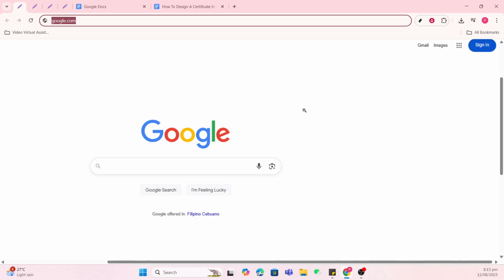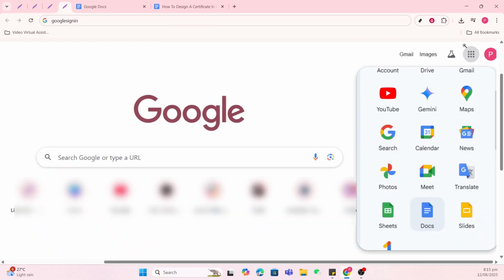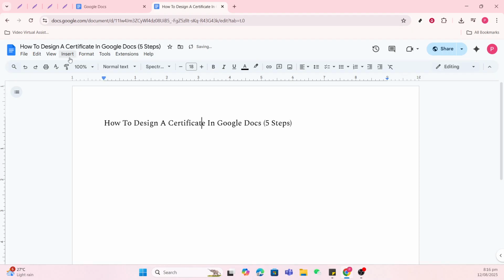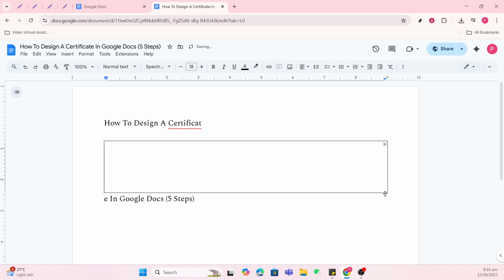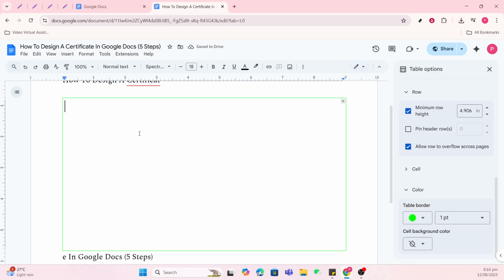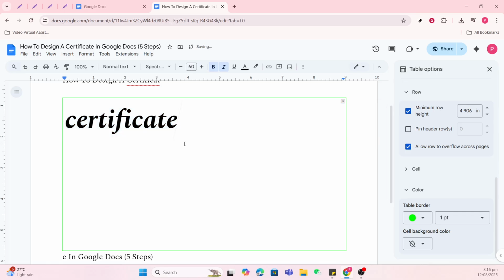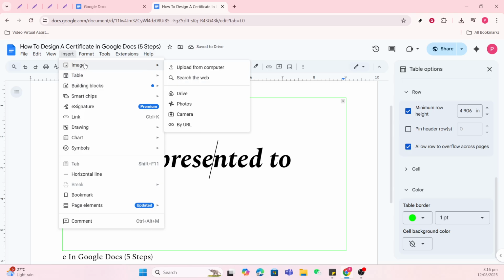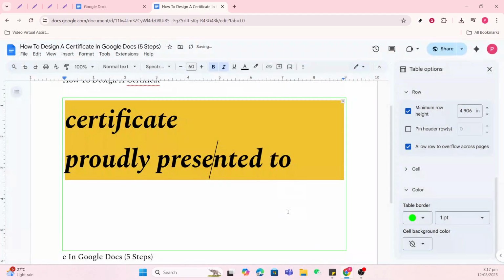How To Make A Certificate In Google Docs In 3 Minutes!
Description:

🏆 Learn how to make a professional certificate in Google Docs in just 3 minutes!

🎨 Customize fonts, colors, and layouts to create unique certificates.

📚 Perfect for teachers, event organizers, and business owners.

🛠 Step-by-step tutorial—fast, easy, and beginner-friendly.

🚀 Create awards, achievement certificates, and more using free Google Docs tools.